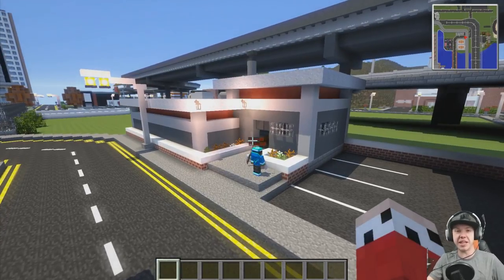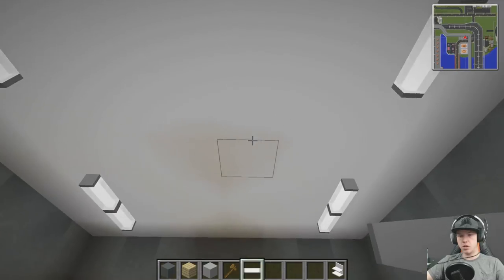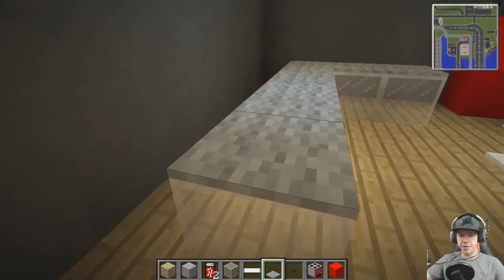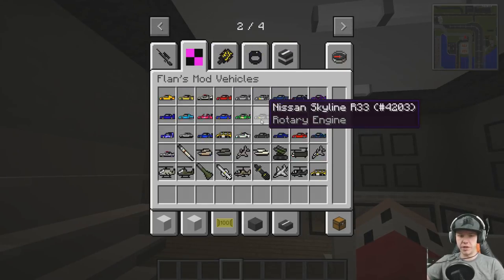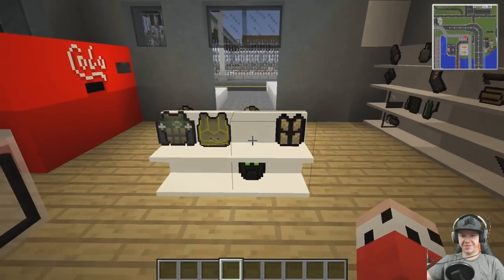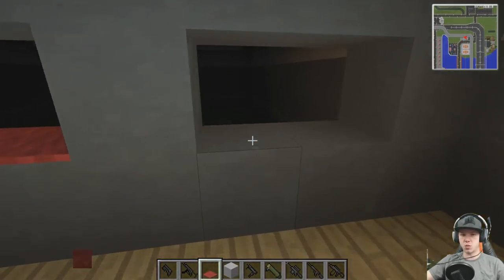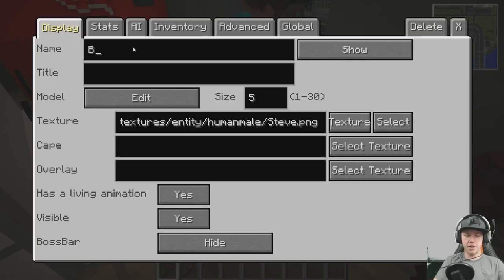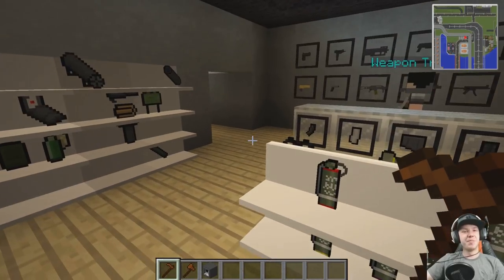How To Build A City :: Minecraft :: Gun Store P2 :: E166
Mods used in this series:
Forge 1.7.10
CustomNPCs
Reis Minimap Mods
World Edit
Flans Mod
MCHeli

Gamertag: Z One N Only

Cheers Guys.